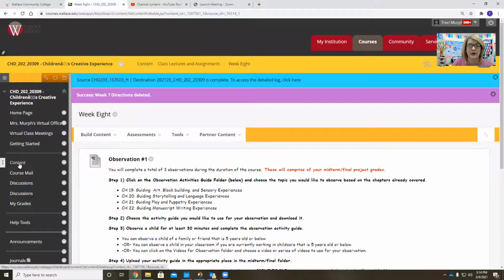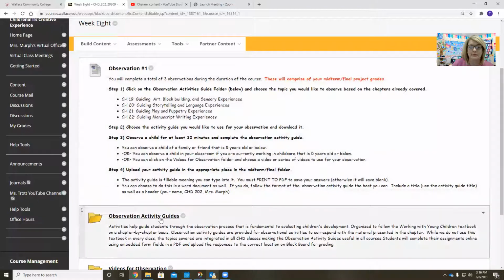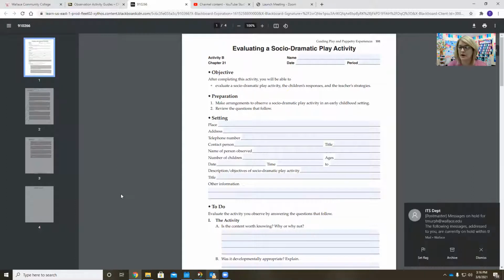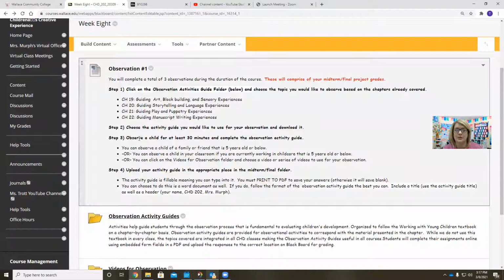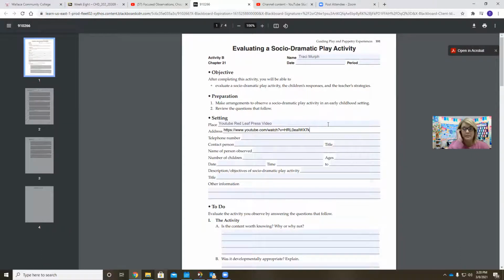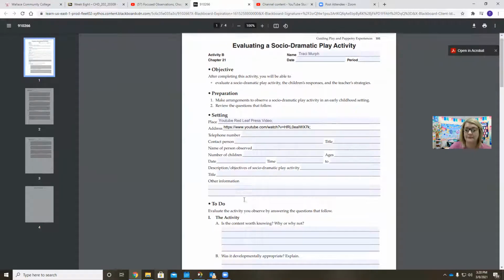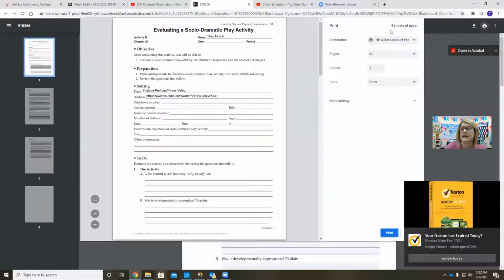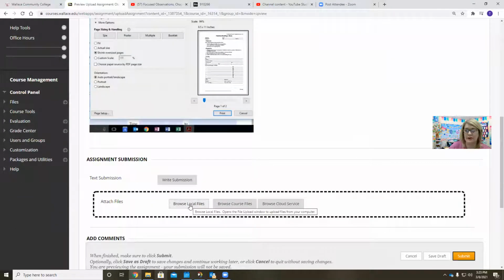CHD 202 Observation #1 Explanation - Midterm/Final